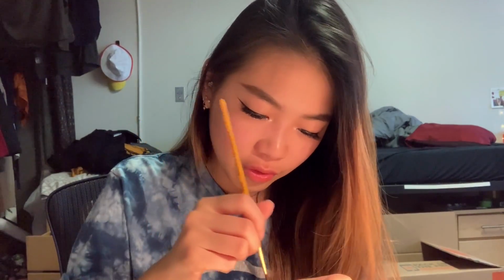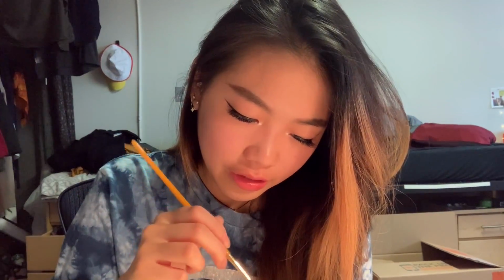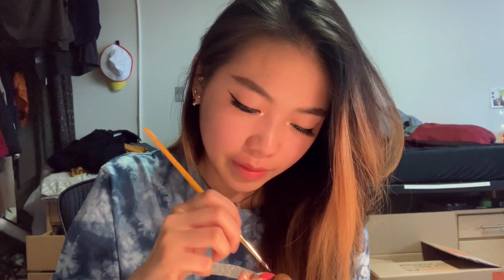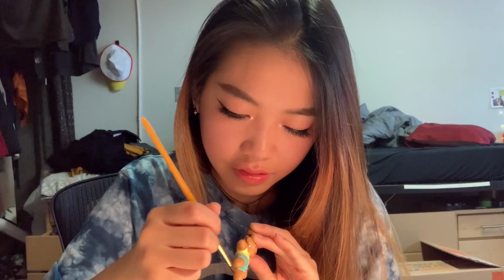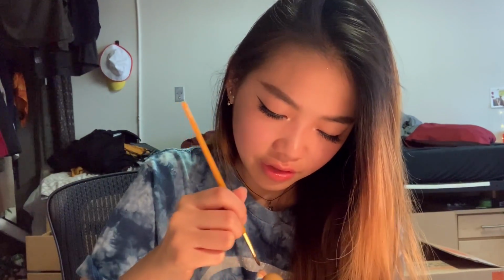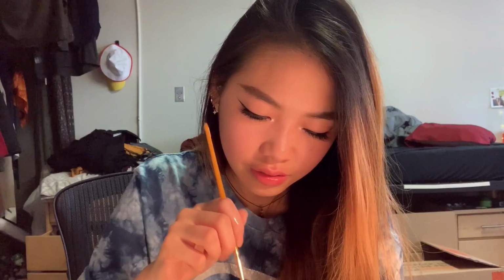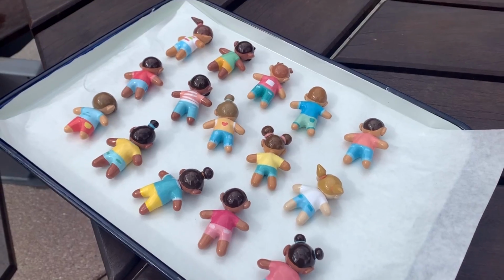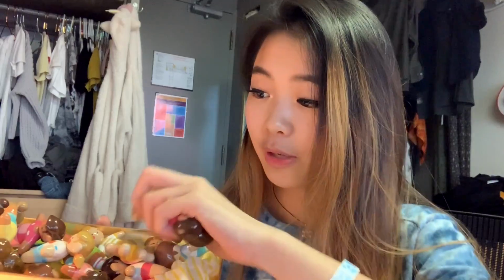Do My Homework With Me PT2 | Glazing Dolls | Tiffany Weng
Hey everyone whats good whats poppin~~ soooooo yeah,,, finals week was really stressful so heres some clips of me basically stressing, considering this was literally. the day. of my final crit. My final, what my grade for the entire semester’s worth of class was riding on, was today, and I decided to film a video. Responsible? slightly debatable. But any who, this is how I glazed all of my little people! More videos to come, as I’m also making a video on my final final, where you’ll see the final results! So don’t get too anxious on me hahah, the results are coming soon!

PS, I was using a uv resin, which means it cures under uv rays. Yes I could have bought a uv lamp, but i didn’t, ok? Sucks to suck huh @ me